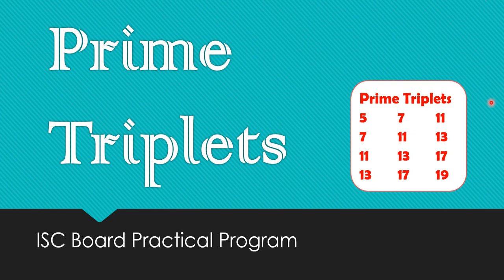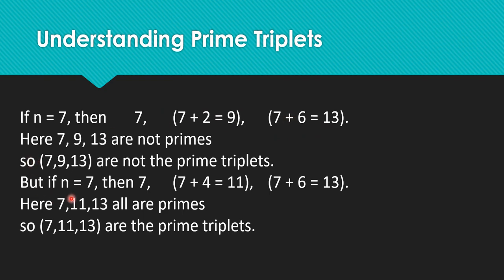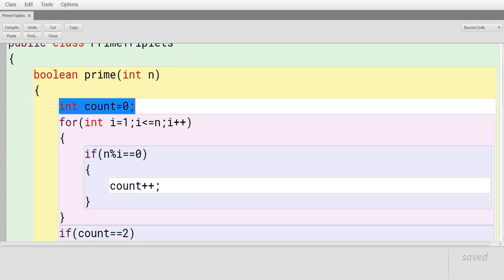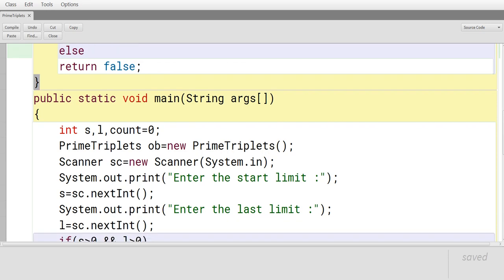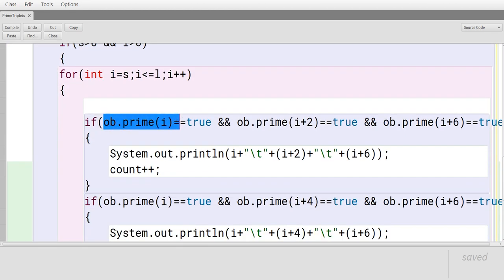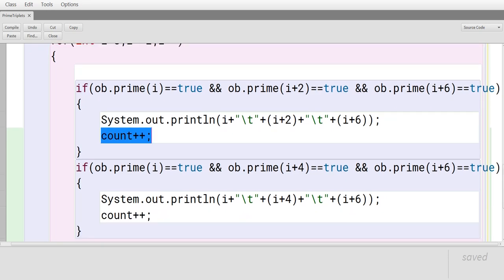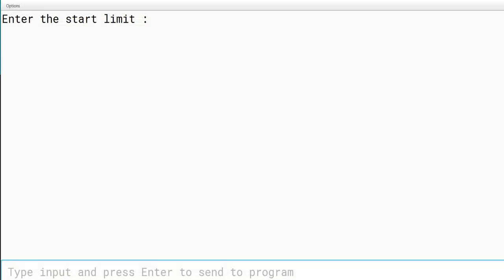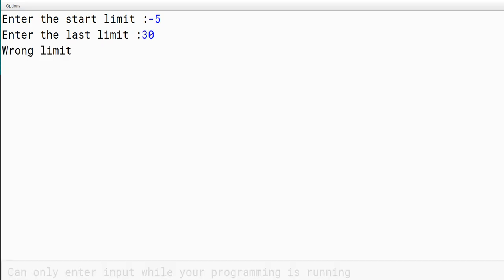Prime Triplets Program in Java | ISC Board Practical Question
This video explain the java program to display prime triplets for the range given by the user.